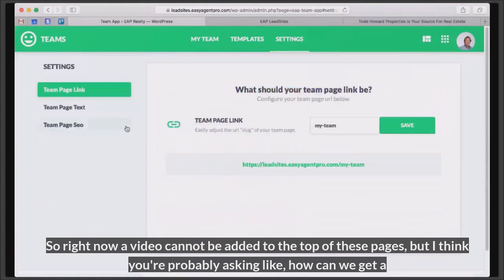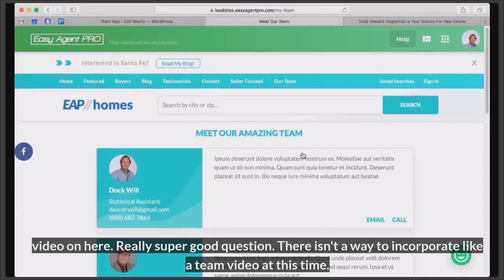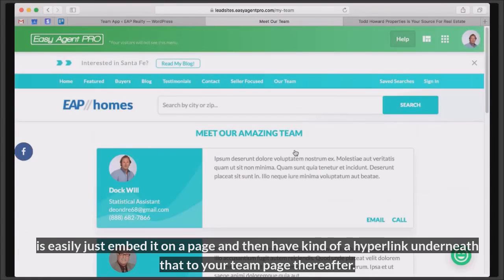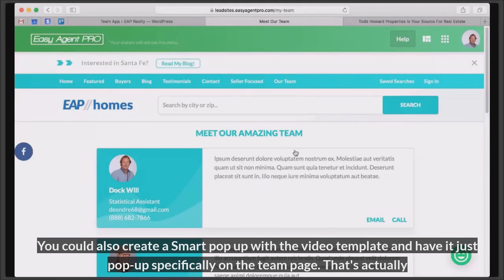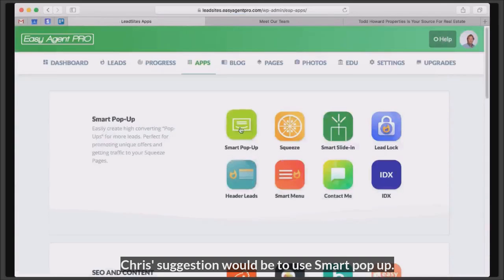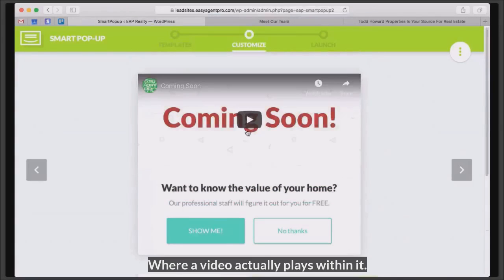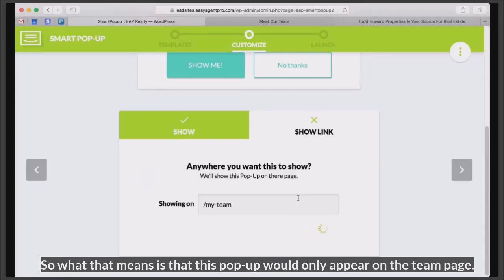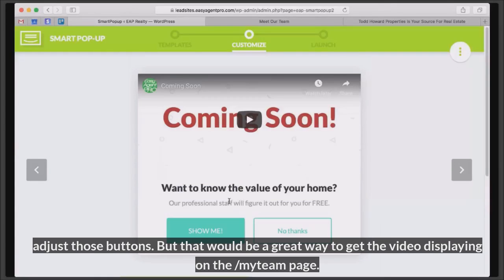Getting Creative With Your Real Estate Website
EAPTV: Your LeadSite is already a high-functioning website - but say you wanted to add something extra to help you stand out from the crowd? In this video Chris and Chris get creative and show us some ways to add video to a real estate website Team page... Something you can't normally do through LeadSites.

EAPTV is one source of real estate marketing tips for real estate agents. We are focused on providing as much value as possible by talking about social media, websites, lead generation, lead conversion, and business.

LeadSites are real estate websites that provide the best tools and apps for agents to generate leads in a modern, digital world. Check them out today.